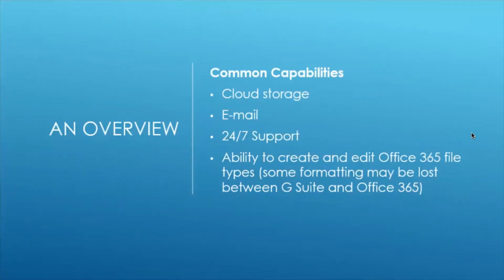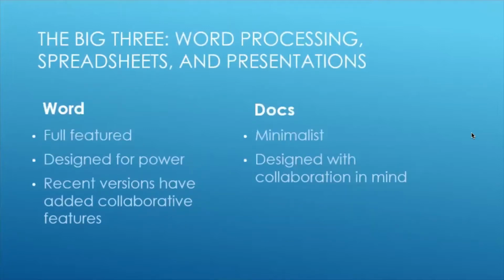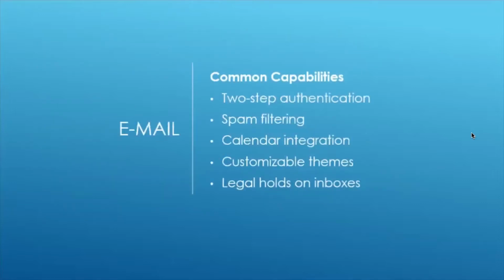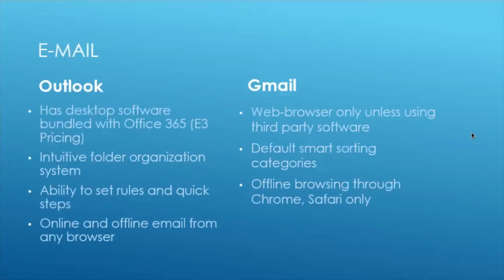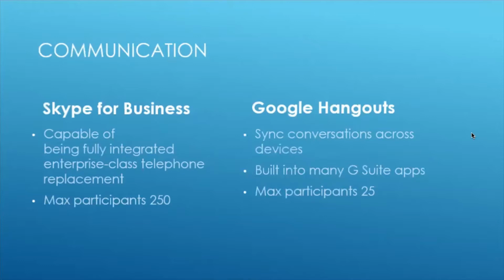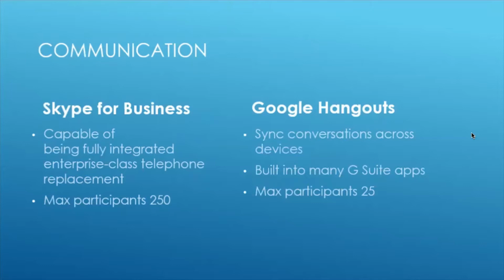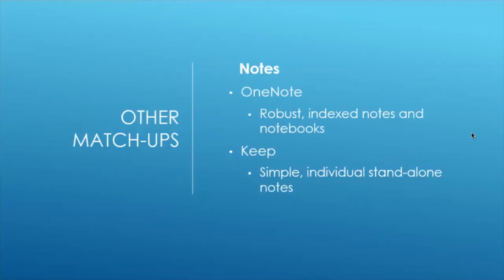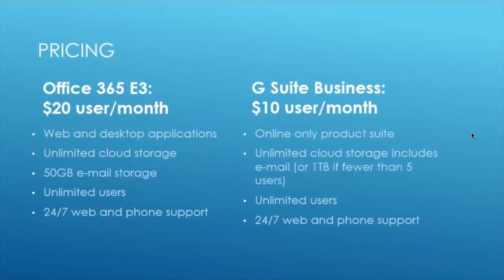Office 365 vs Gsuite | NationalNetworks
Office 365 is the brand name Microsoft uses for a group of subscriptions that provide productivity software and related services